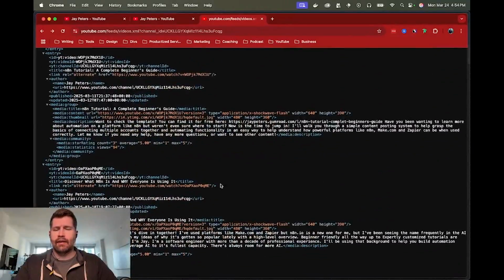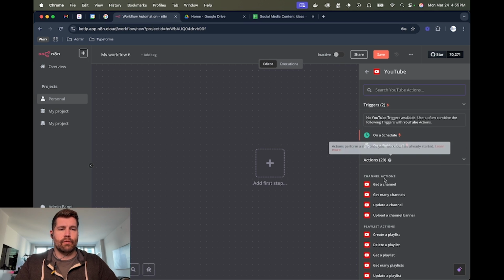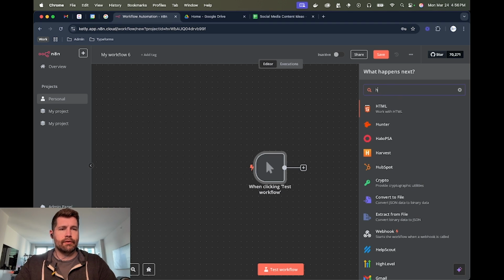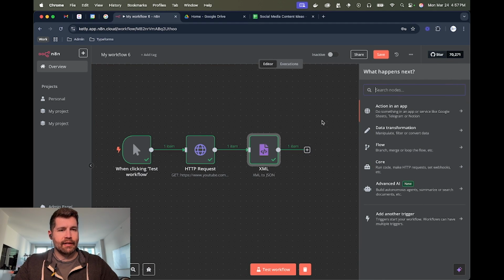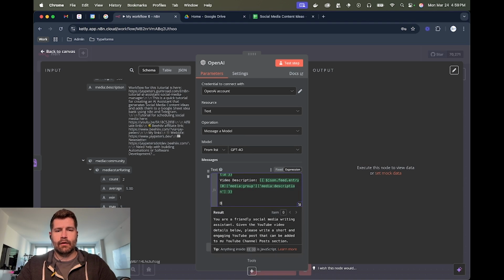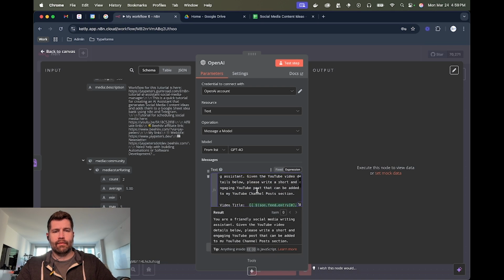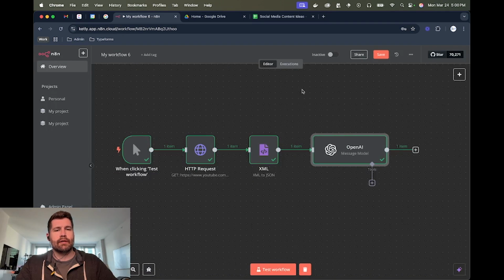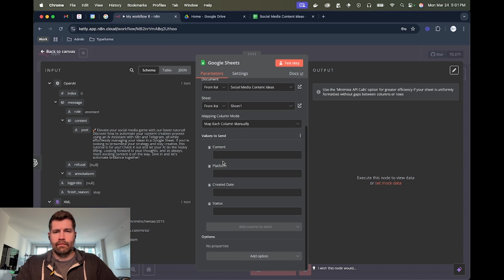n8n Tutorial: Automatic YouTube Data with RSS and n8n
This is a quick tutorial for easily pulling YouTube data using RSS with n8n.
If you only want to check a YouTube channel for new updates, you can call the RSS feed for any YouTube channel directly which makes this much easier to access and automate with n8n. Otherwise you'd have to log into Google Console and set up an app so that you can access the YouTube API for your channel. I'll provide a tutorial on how to do that in the future, but this is a quick way to check any YouTube channel for new updates.

Plenty more content to come, but I'd love to hear your feedback.